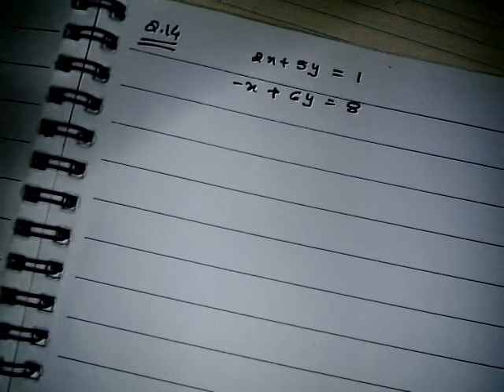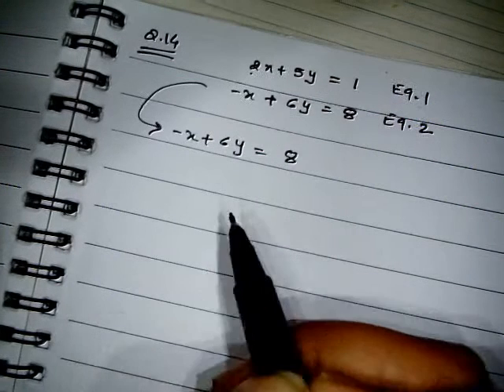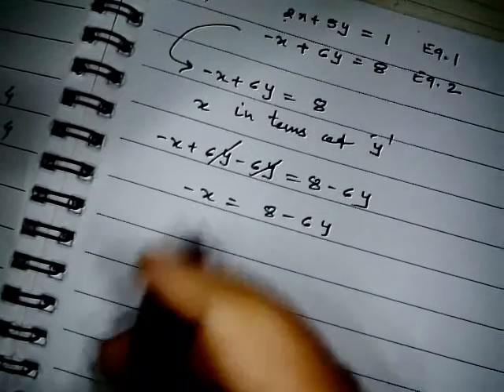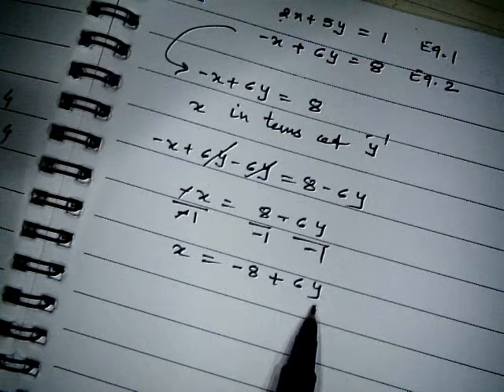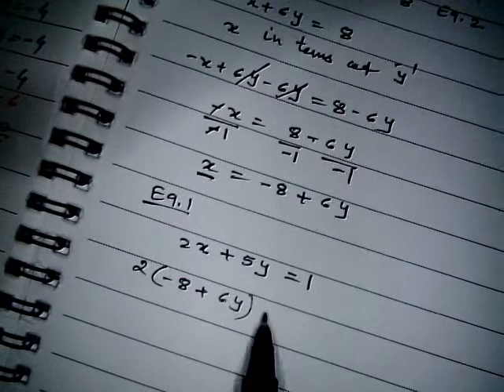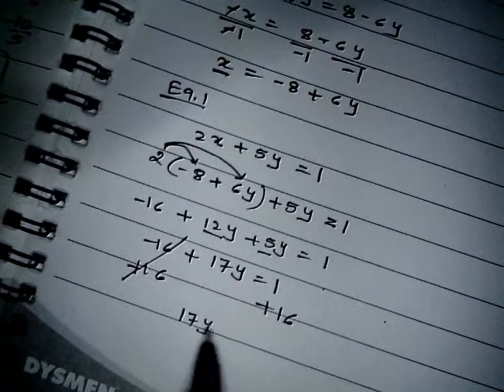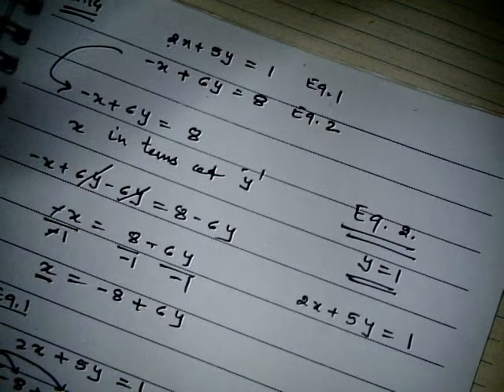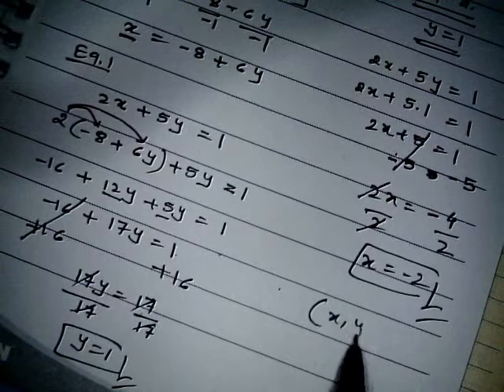Substitution Method 4